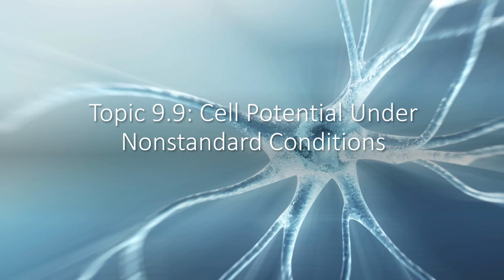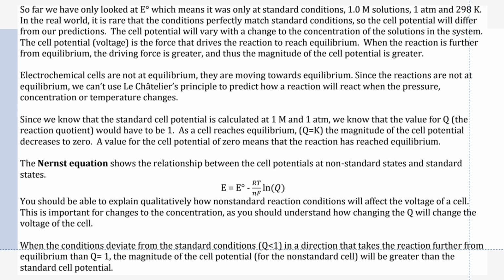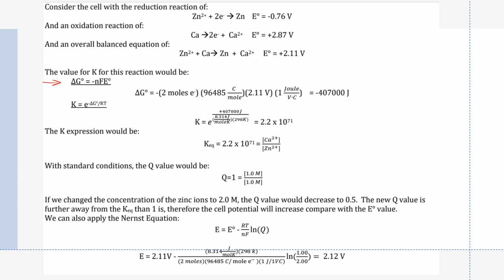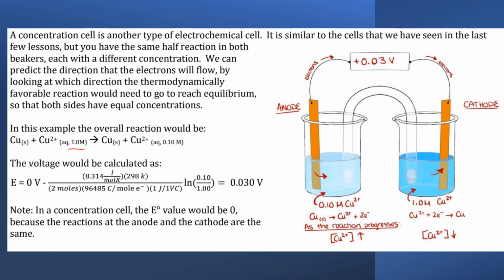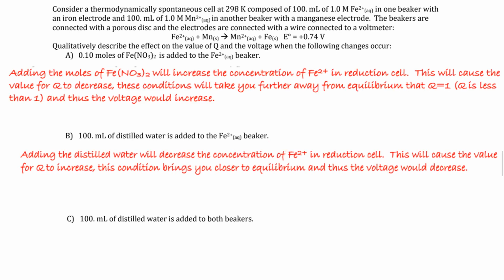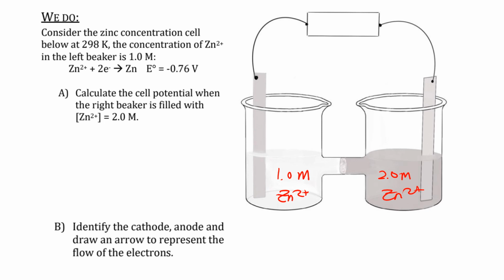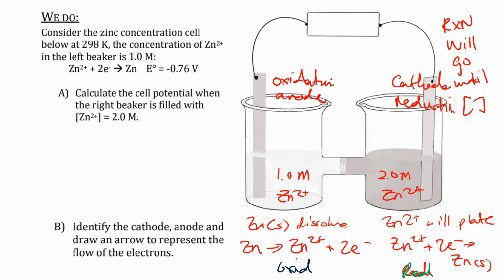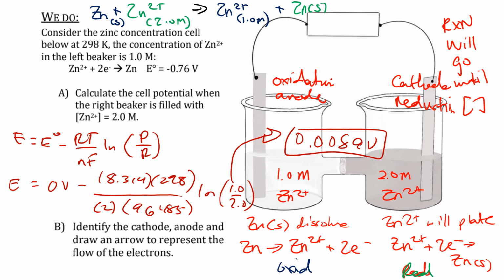AP Chemistry: Topic 9.10 - Cell Potential Under Nonstandard Conditions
I know it says 9.9 - but this was made before the CED was changed in 2024-25.